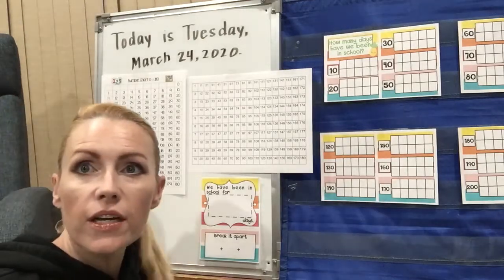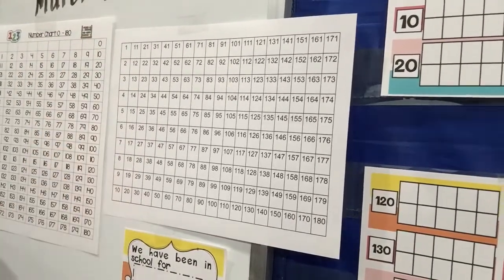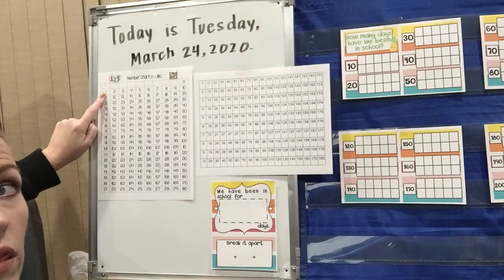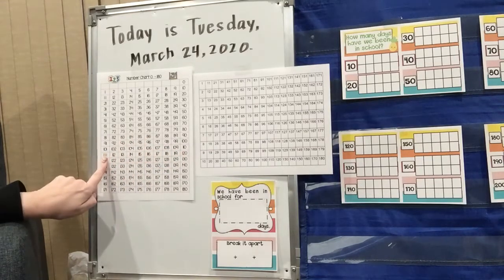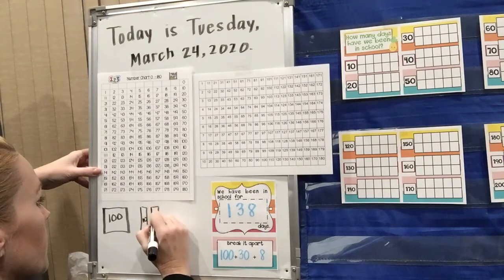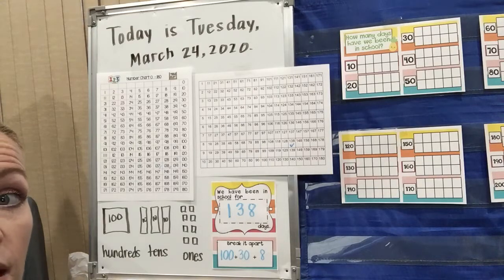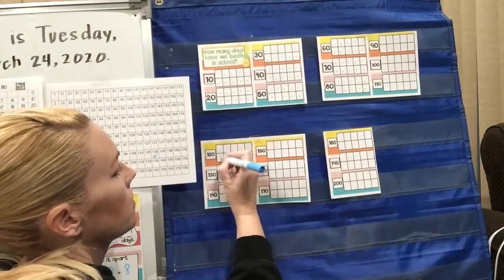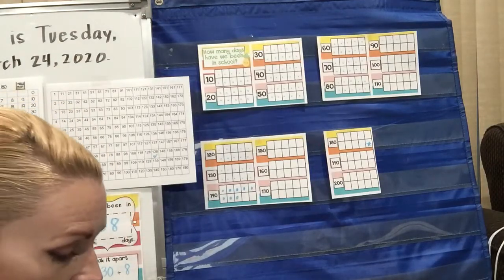March 24, 2020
Days of School Good Morning!